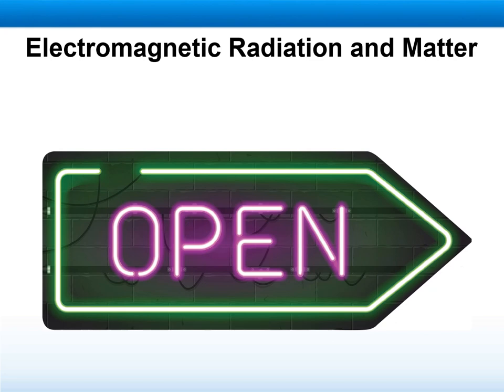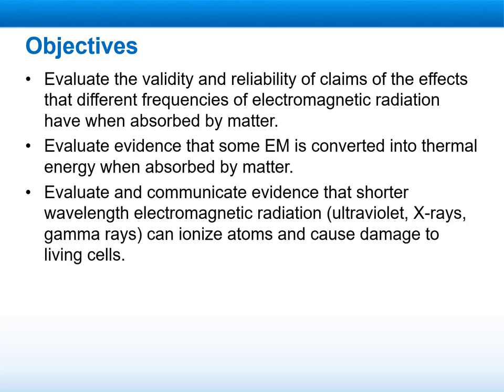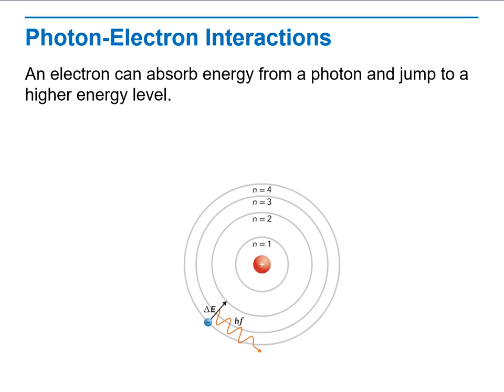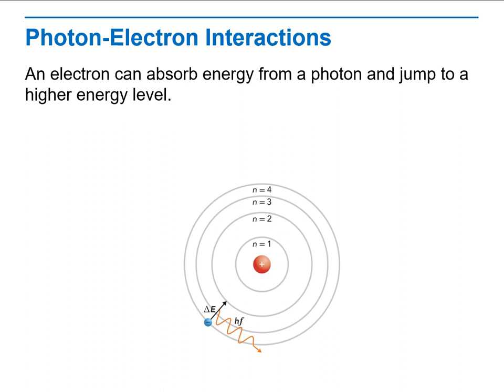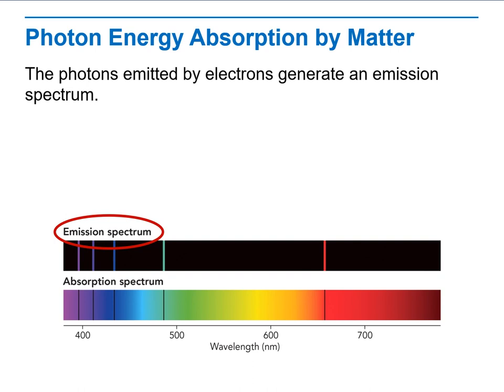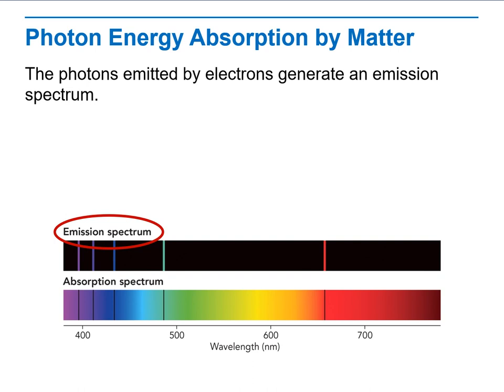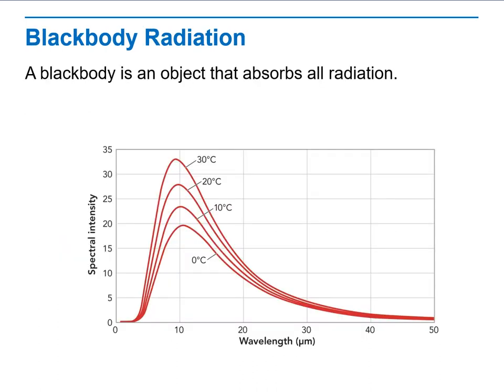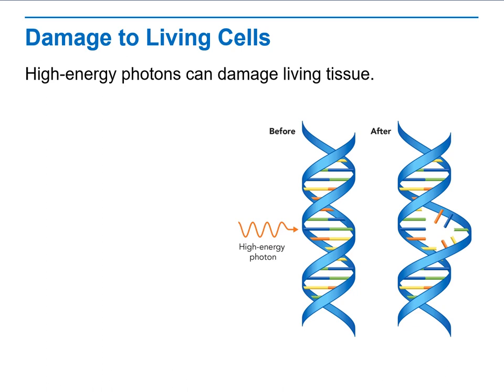Physics Exp3 EM Radiation and Matter - Mrs.Ghadah